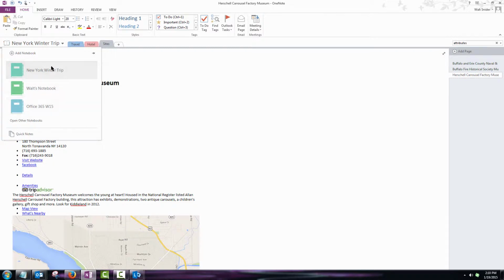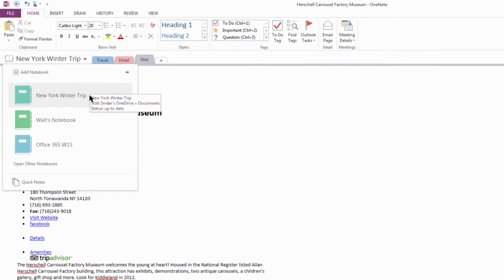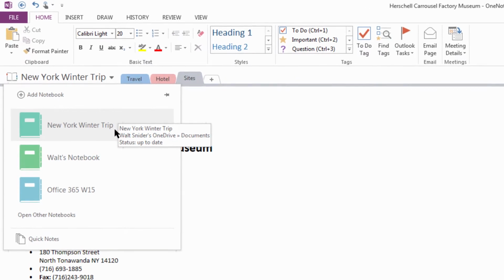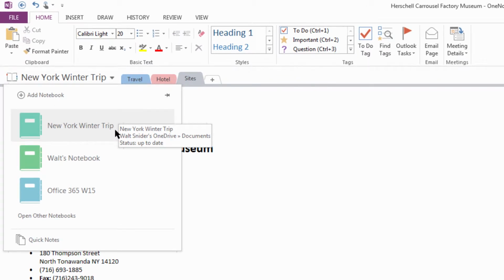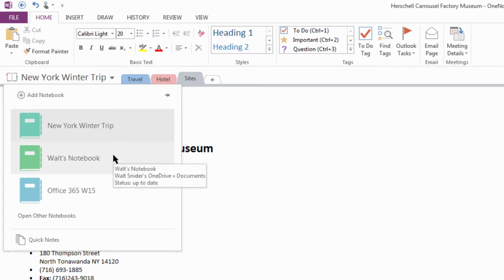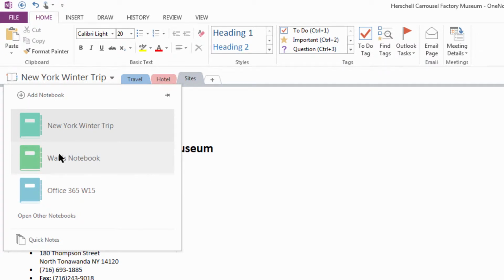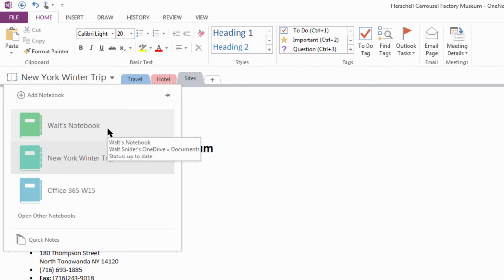Setting the Default Notebook in OneNote 2013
Learn how to set the default notebook in OneNote 2013.